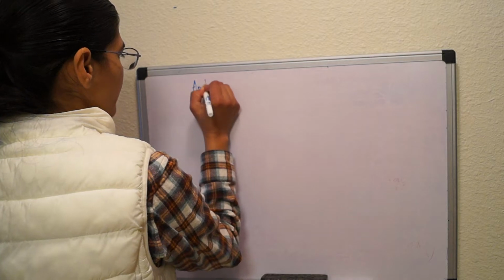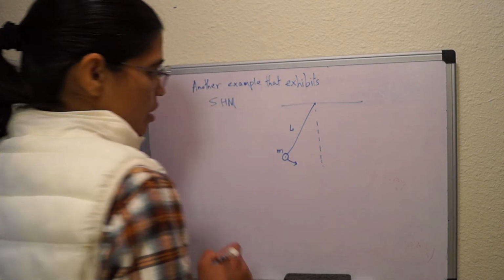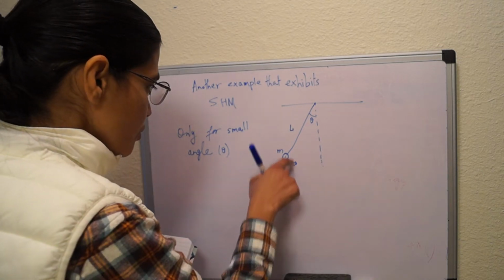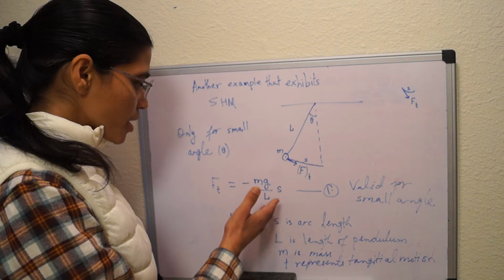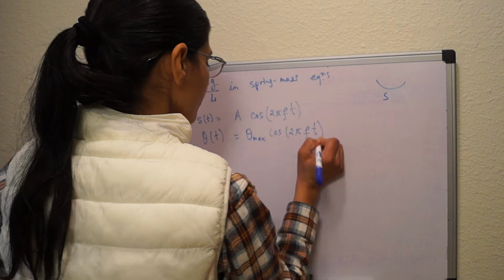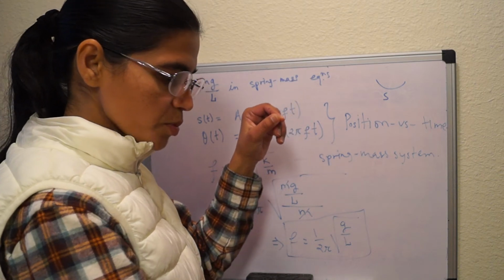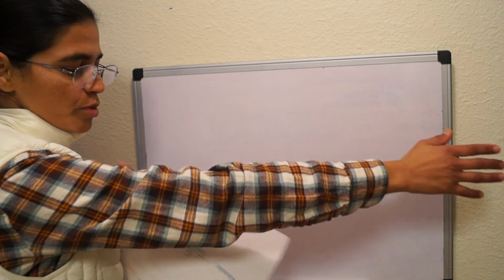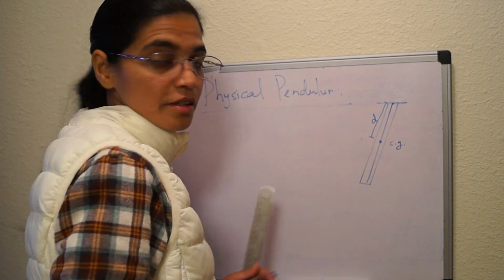Day 4 part 4 other systems exhibiting SHM